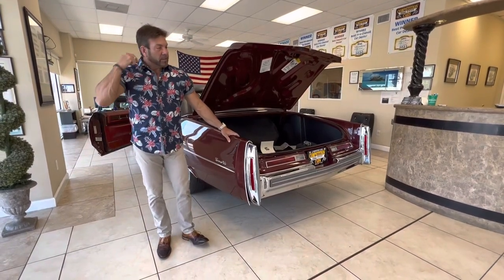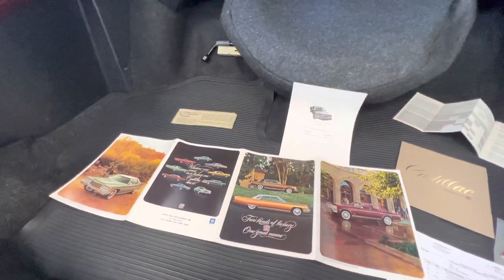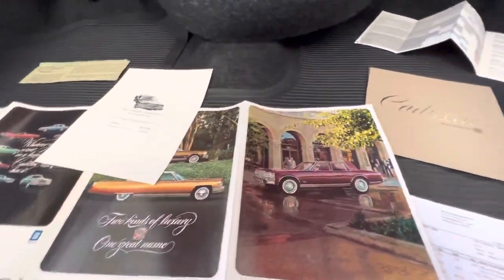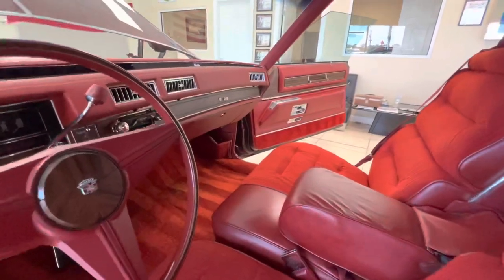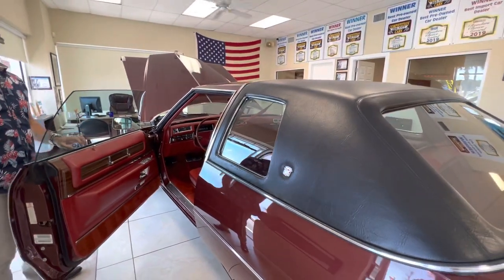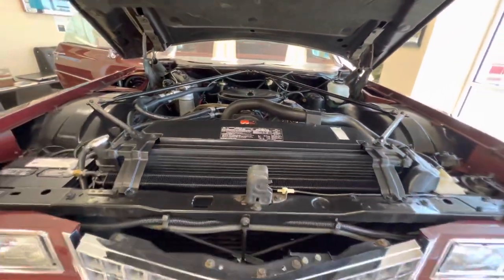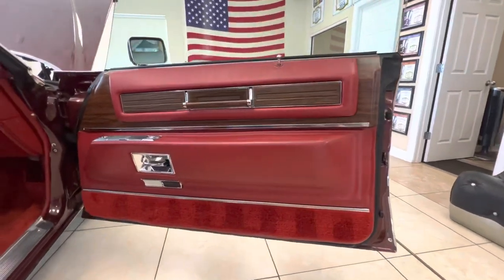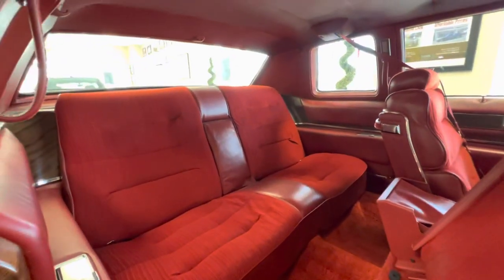1976 Cadillac Coupe DeVille Interior Walk Around